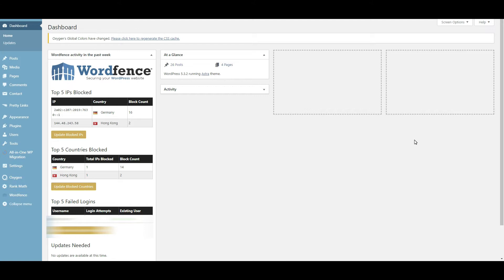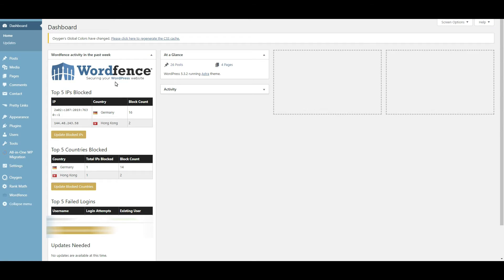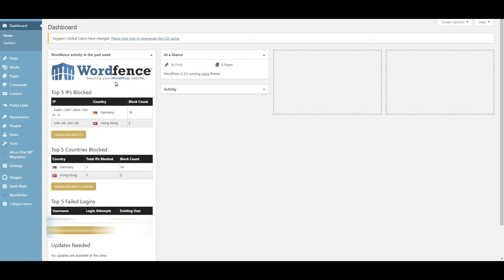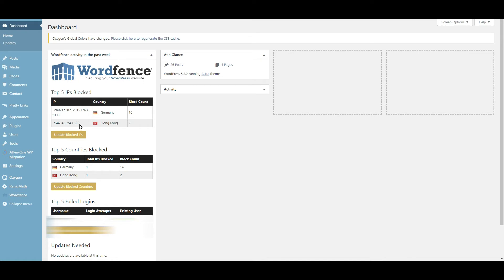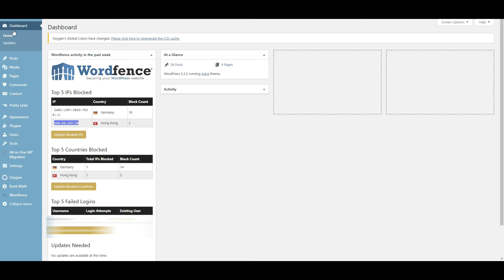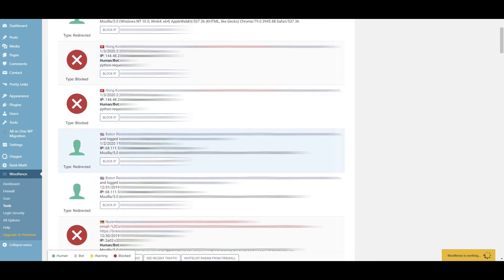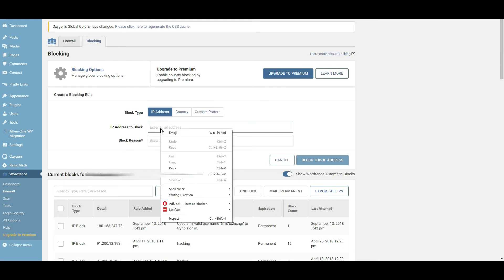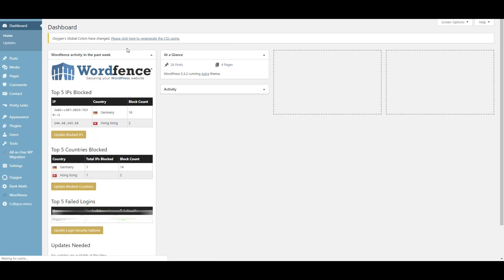Block someone from your WordPress website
In this video we talk about blocking someone from your website. If you have ever had someone trying to hack your website, I show you how to block them using WordFence. We go over the details of what blocking can and can't do.

As always, thanks for the love and support!